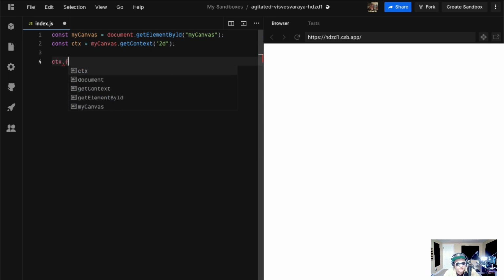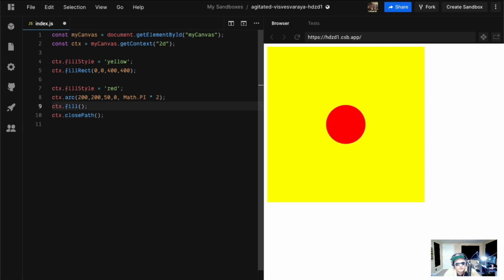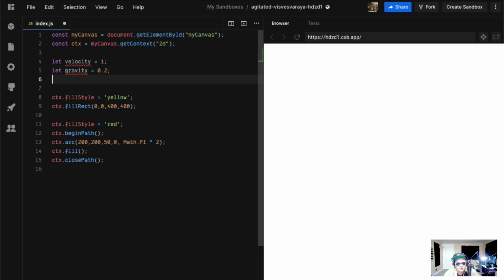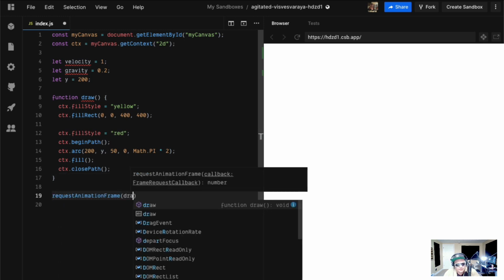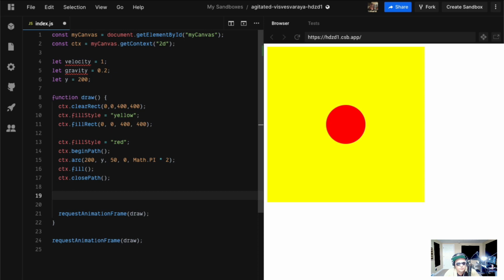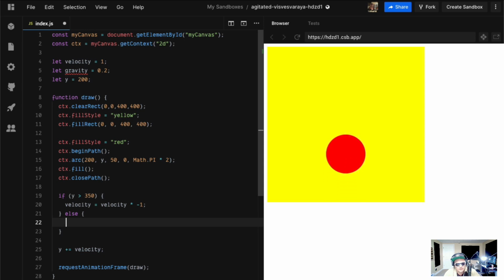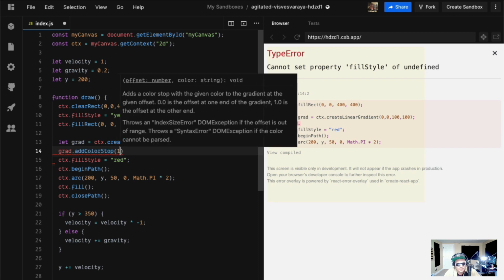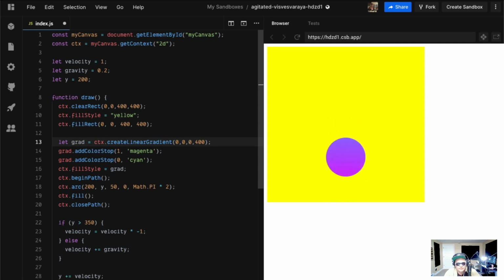Canvas In 5 Minutes - E4: Basic Animation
In this episode we explore using requestAnimationFrame and basic physics to create a bouncing ball animation.